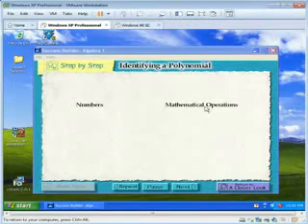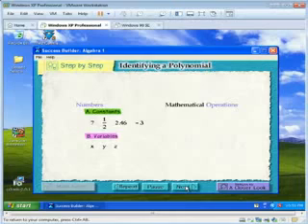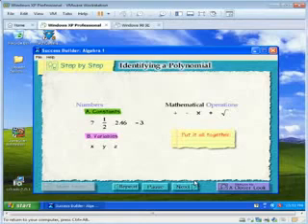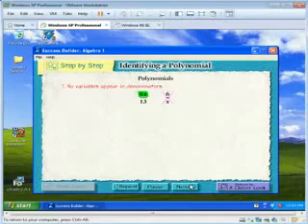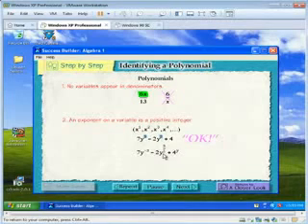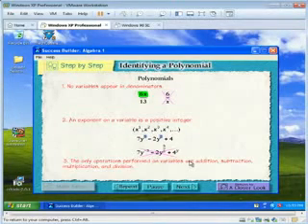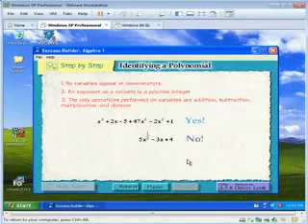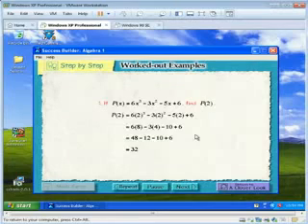Success Builder: Algebra - Chapter 3, Section 4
Success Builder: Algebra from The Learning Company
Chapter 3: Simplifying
Section 4: Polynomial Notation